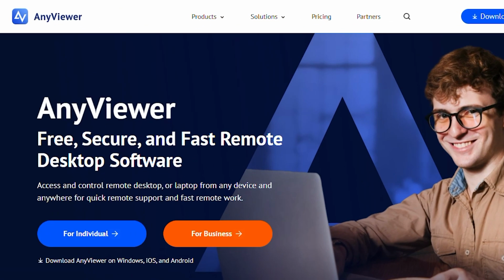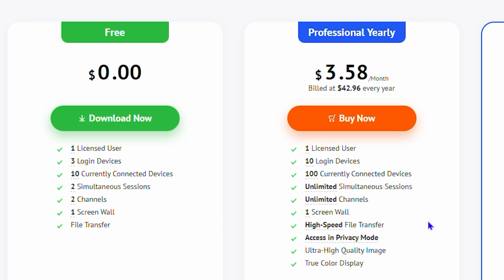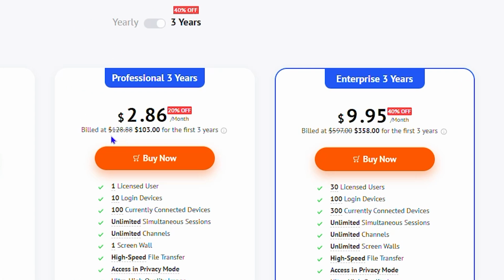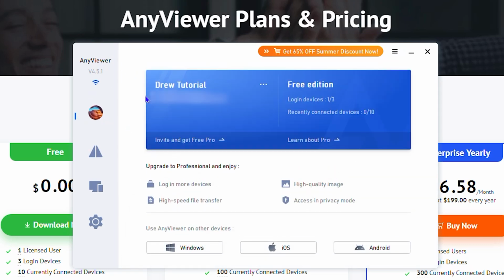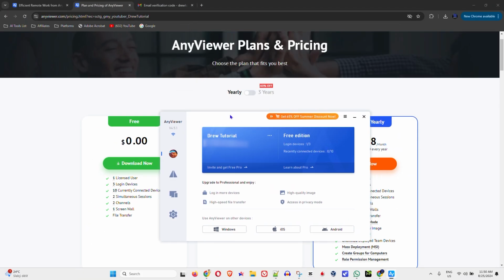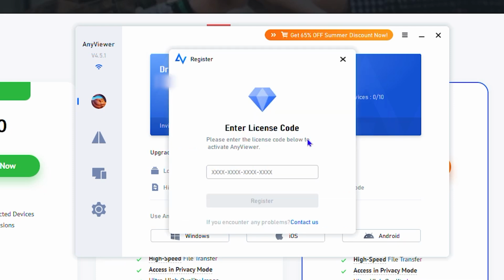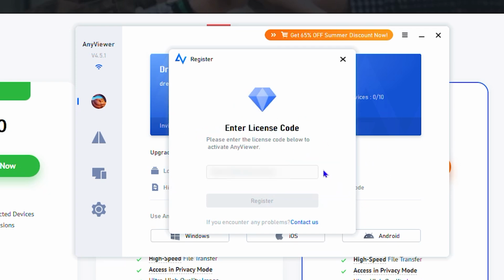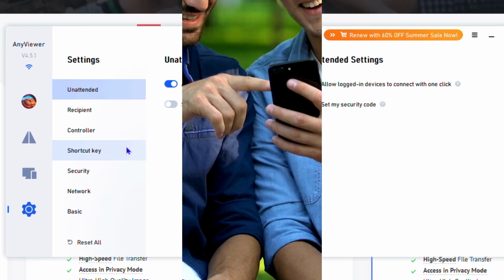How to Upgrade AnyViewer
In this tutorial, I show you How to Upgrade AnyViewer.

SEO
► (Related Queries covered in this video)